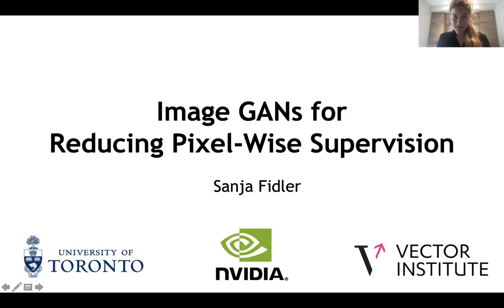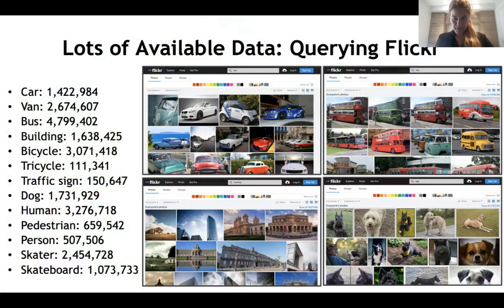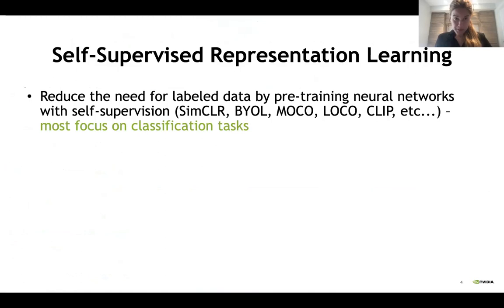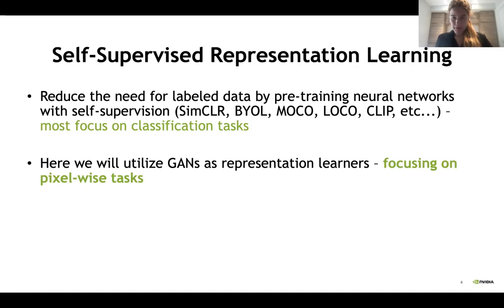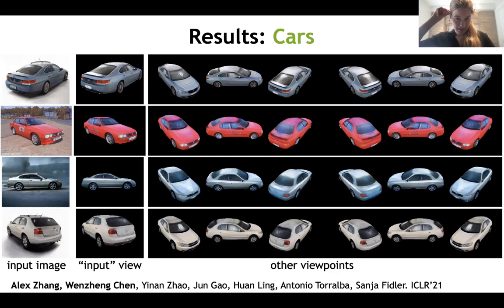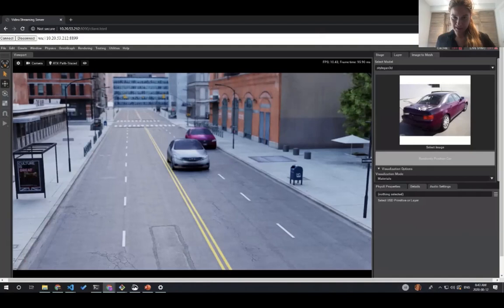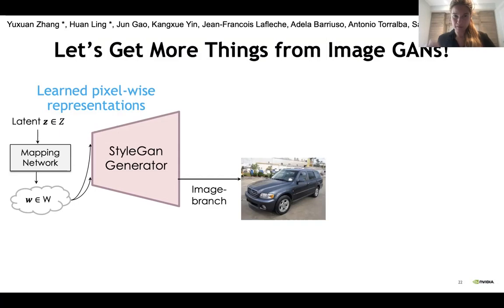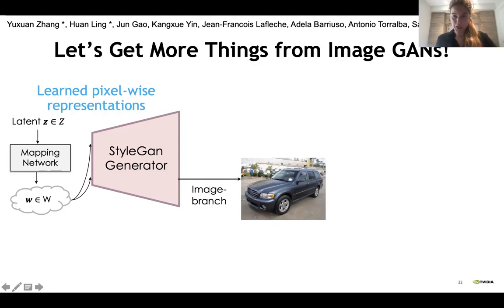Sanja Fidler - Image GANs for Reducing Pixel-Wise Supervision